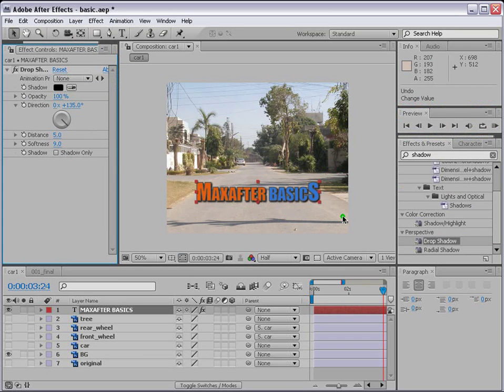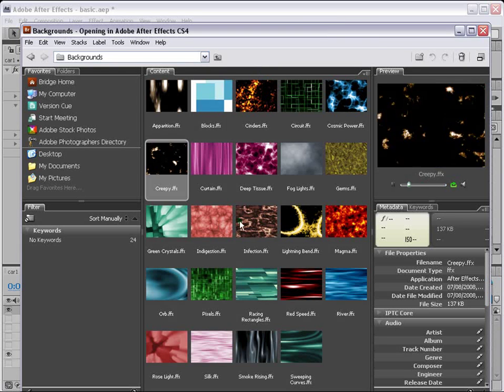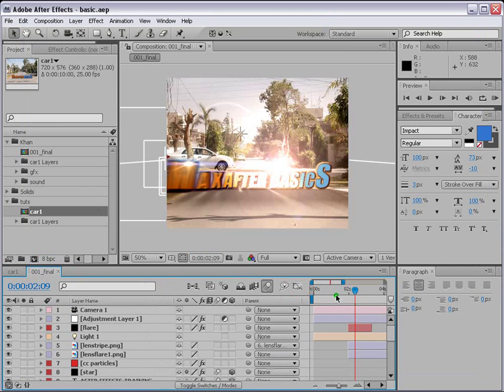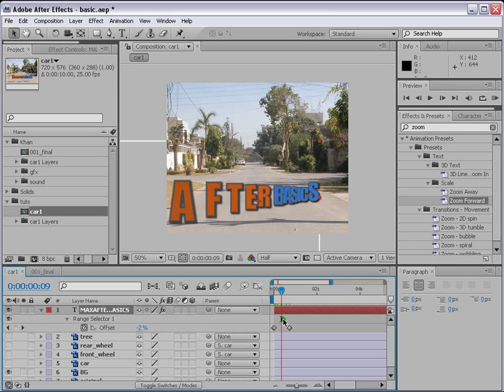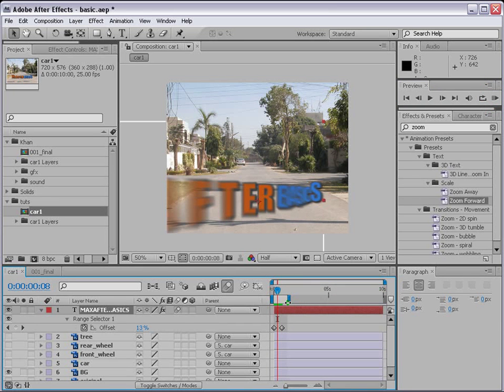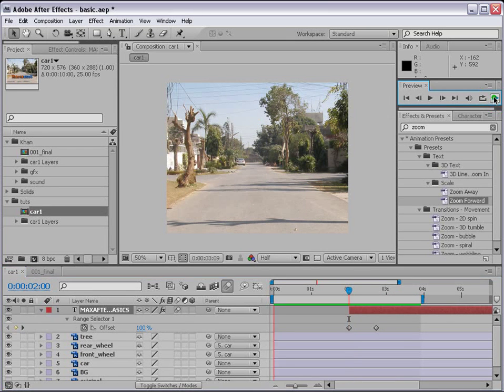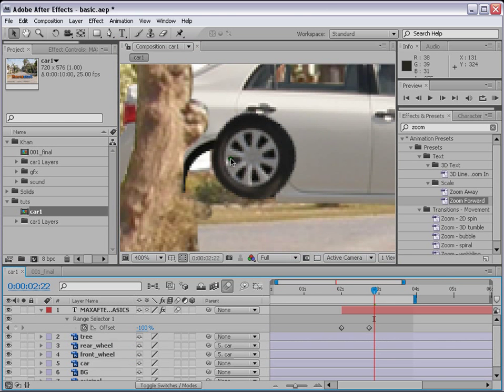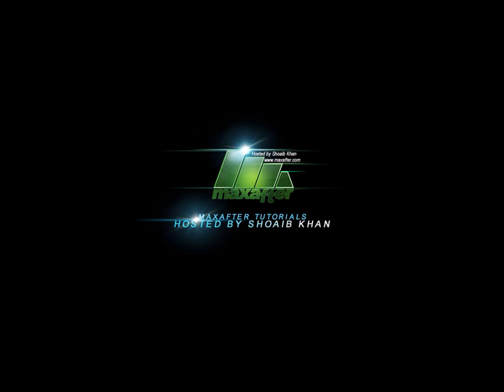AE basics Part 06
Part 06